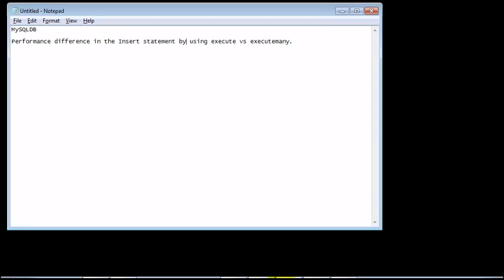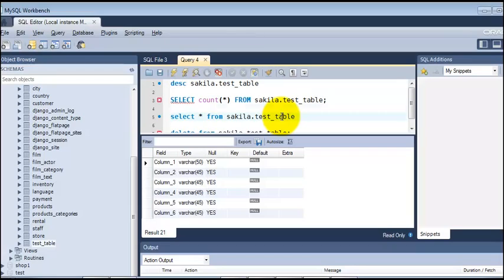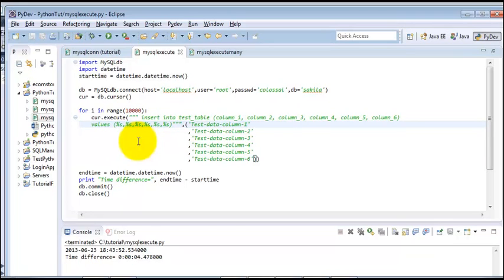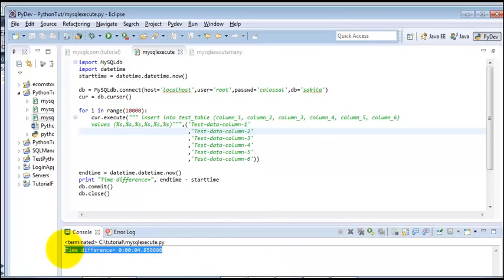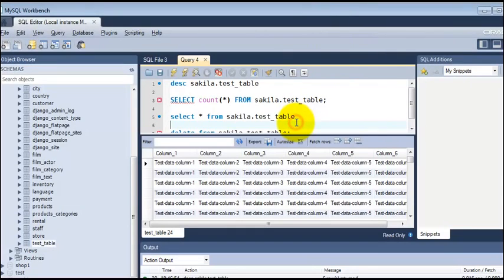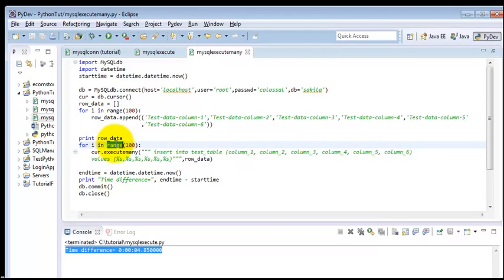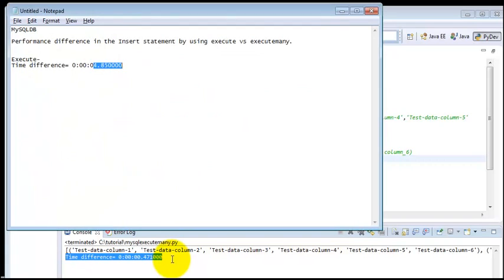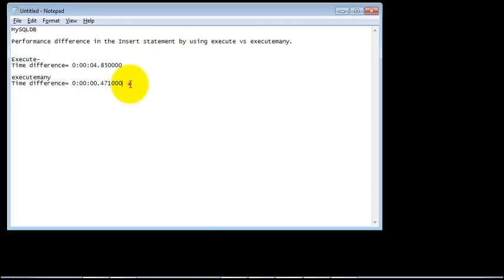Python MYSQL execute vs executemany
Python execute vs executemany performance gain